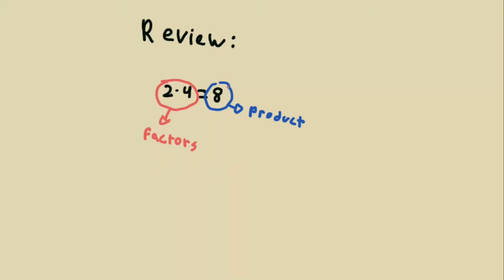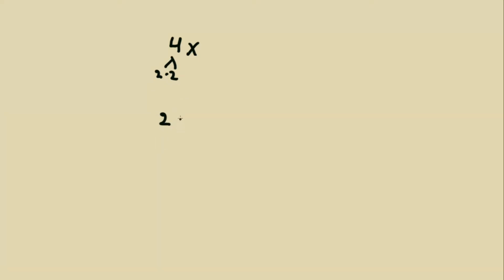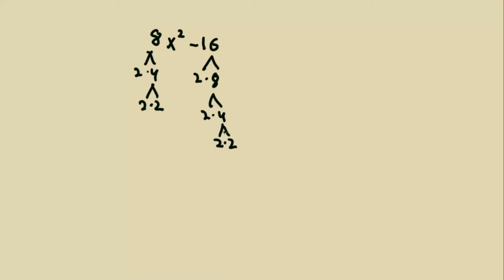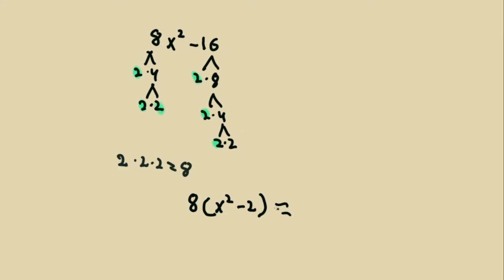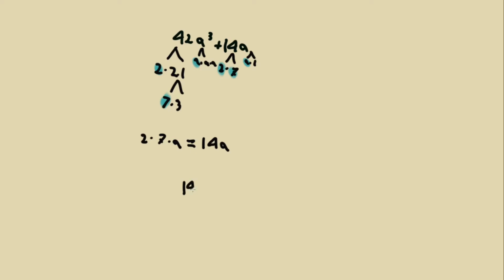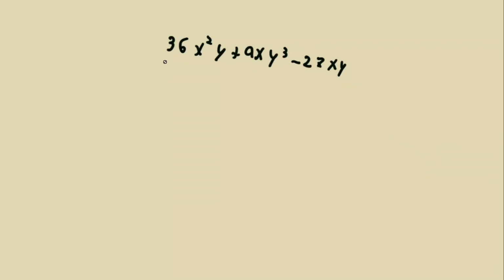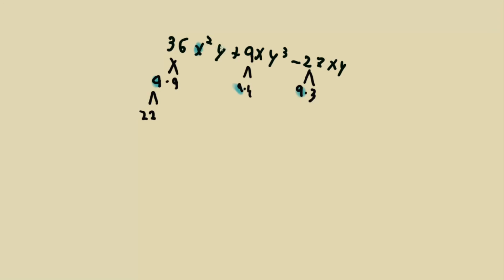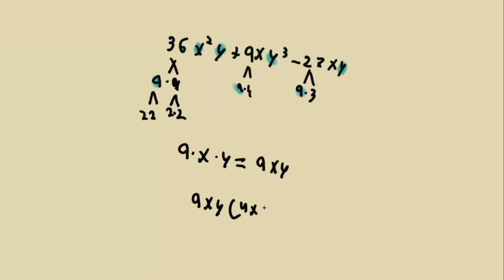Factoring polynomials | Algebra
How to factor Polynomials, if you have any questions please ask in the comments.

Timestamps:
0:00 - Review: what are factors?
0:45 - First example
1:32 - Second example
3:42 - Third example
5:59 - Final example